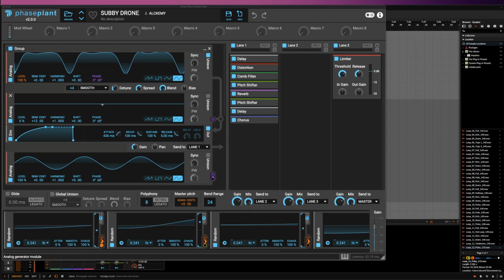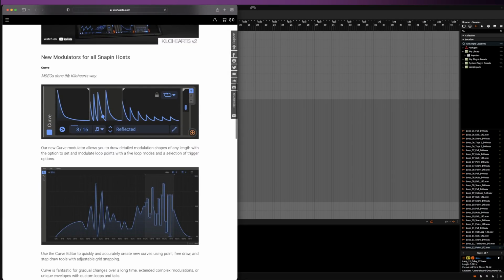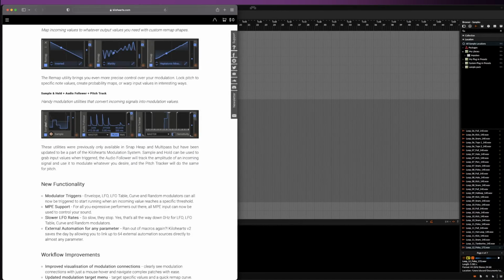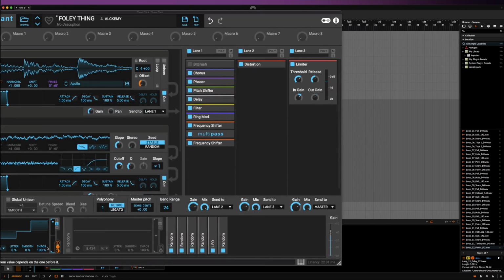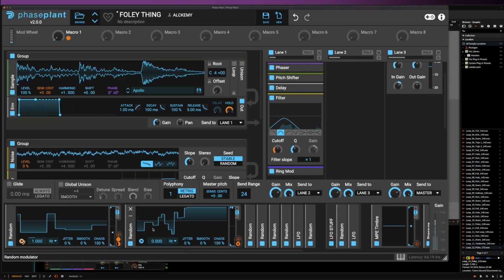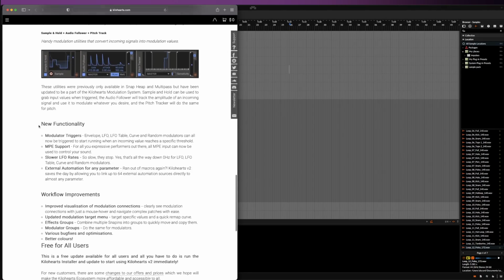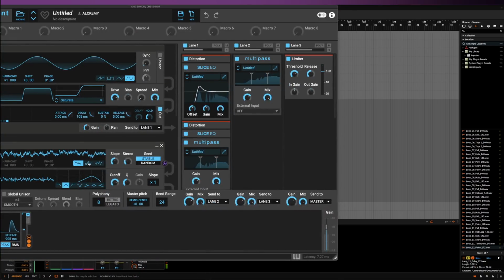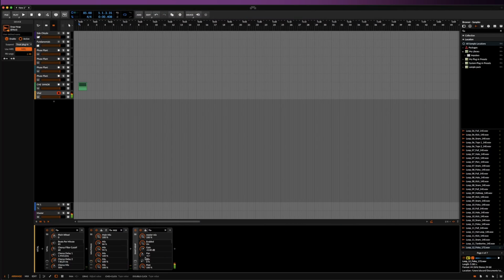Phase Plant Just Took Over The Sound Design World By Storm. (2.0 Review)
INTRODUCING

THE MIX KNOB!

But in all seriousness the new update adds to an already incredible piece of software. From the workflow enhancements to the new modulators,  the 2.0 update has made my sound design job so much easier!

Pads? Got it. Snares? Got it. INSANE BASS? check.

You definitely need to try phase plant if you haven't already!

Bitwig:
CODE: alckemy

CODE: alckemy